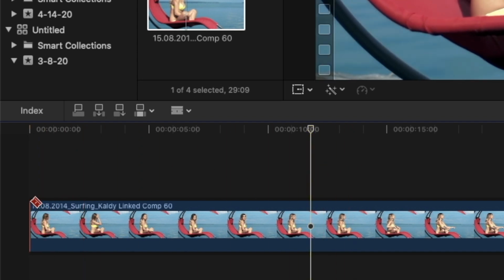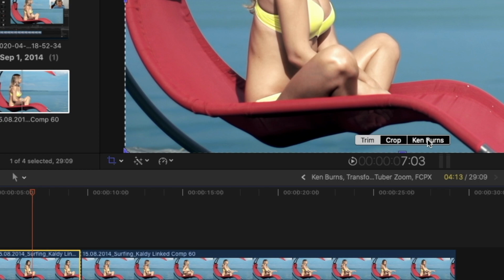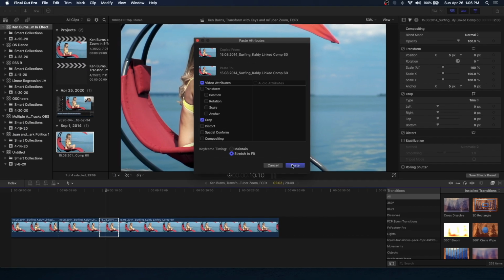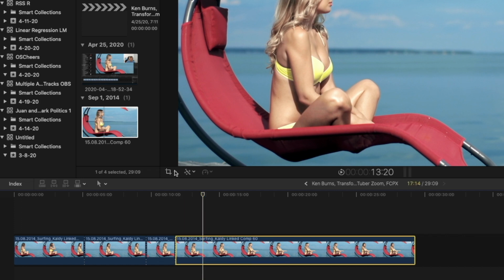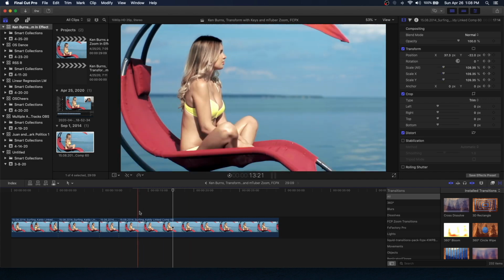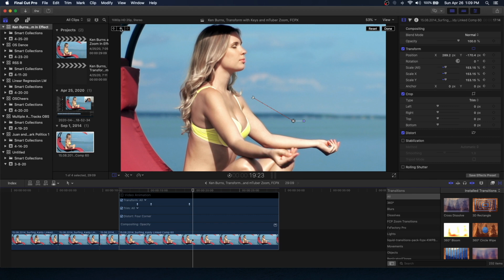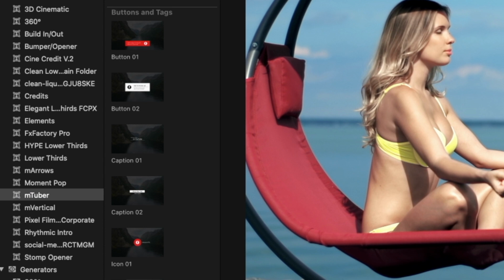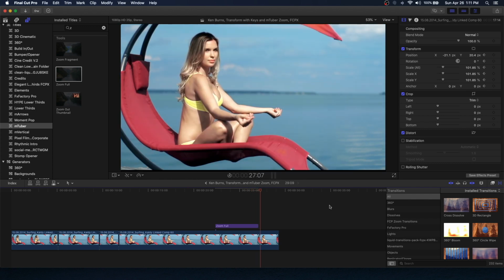Ken Burns Zoom Transform Keyframe mTuber FCPX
How to use Final Cut Pro X to do Ken Burns Zoom effect, Transform using Keyframing, and finally, mTuber zoom functionality. FCPX.

➔ Apple Magic Mouse 2
➔ Apple Magic Keyboard
➔ Samsung SSD Drive